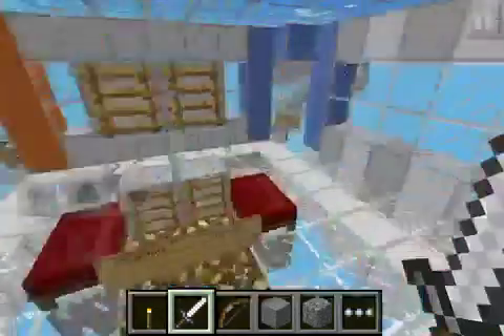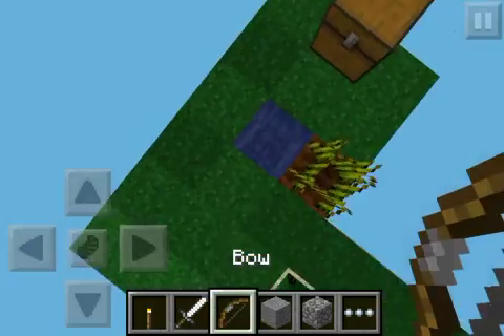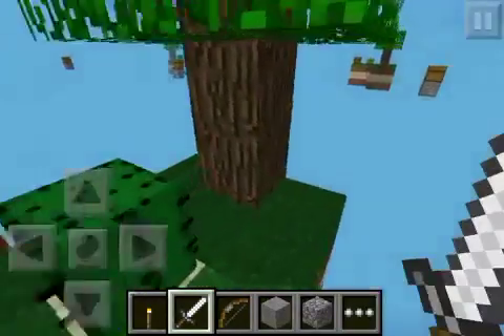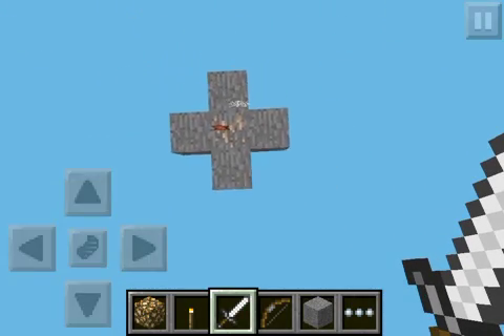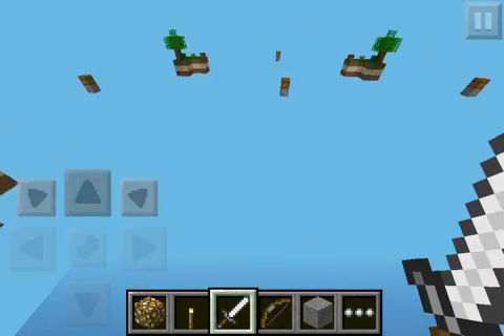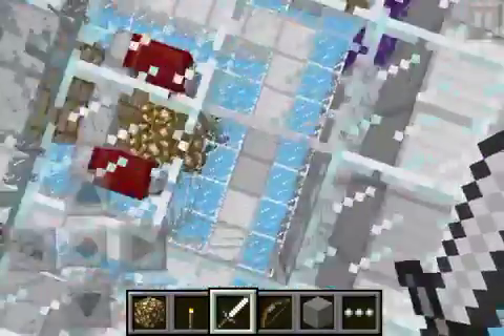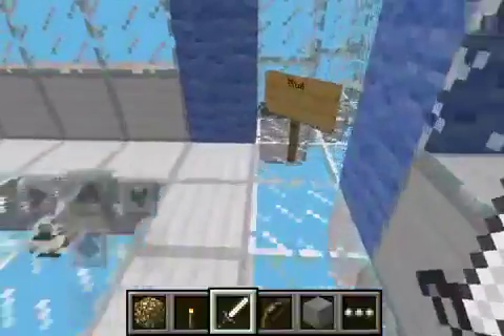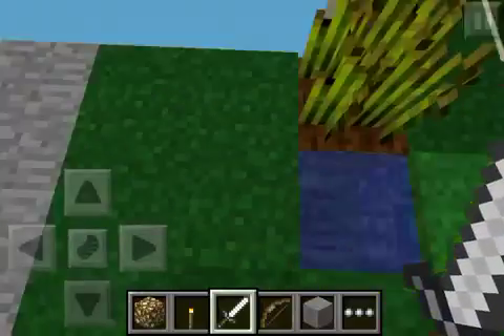Sky Block Warriors!- Minecraft PE Map Review by CrazyCreepe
An EPIC Map for an Epic Map Series!
Thanks to CrazyCreeper050!